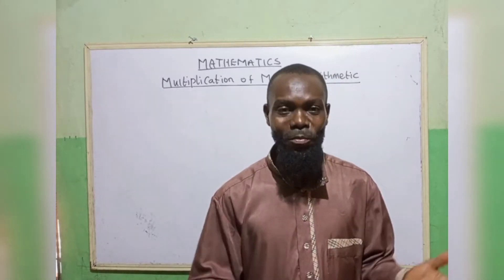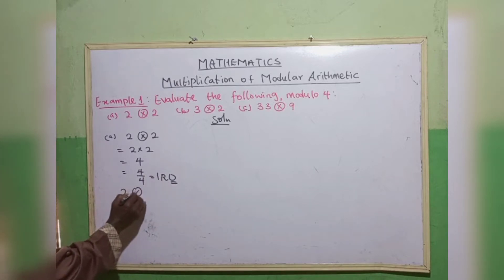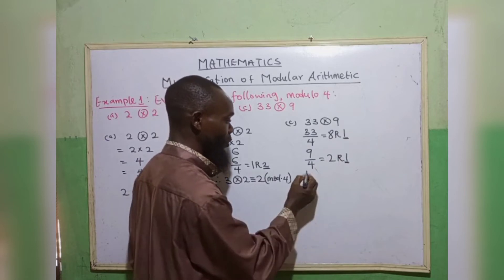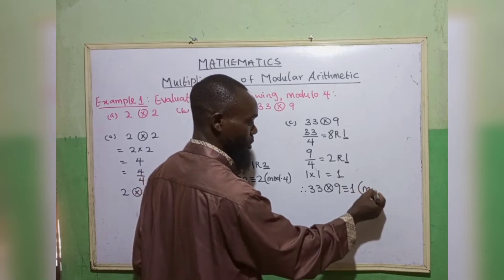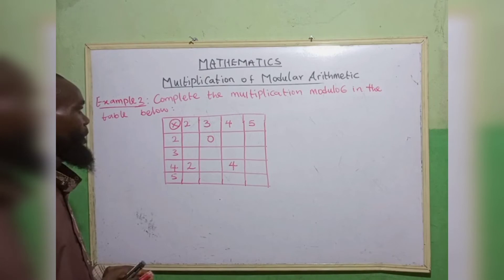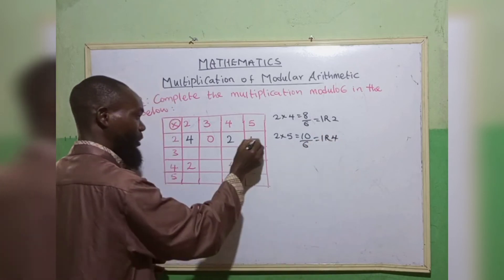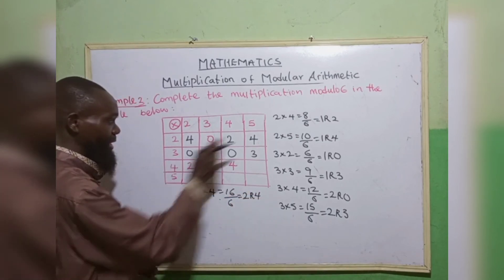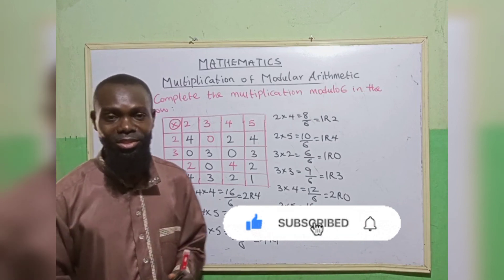Multiplication of Modular Arithmetic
@Alifatic Teaches
Modular Arithmetic is a special topic which is use in determining event that take place often time and in a cyclic events
In this lesson, learners should be able to:
1. identify equivalent or congruent objects or numbers
2. perform addition table of numbers in any given modulo
3. perform subtraction table of numbers in any given modulo
4. reduce numbers to their Lowest term
5. perform multiplication of numbers in any given modulo
6. form a multiplication table in any given modulo.